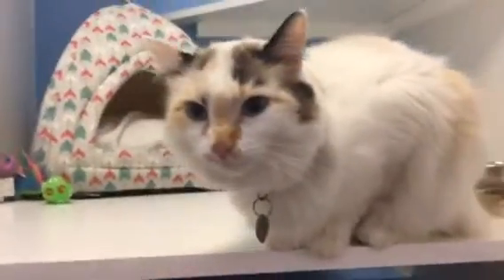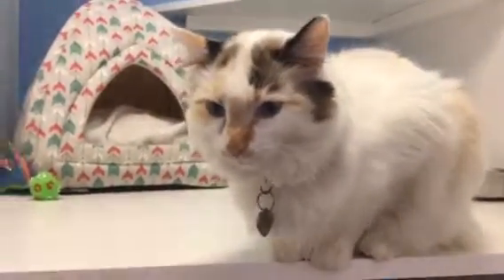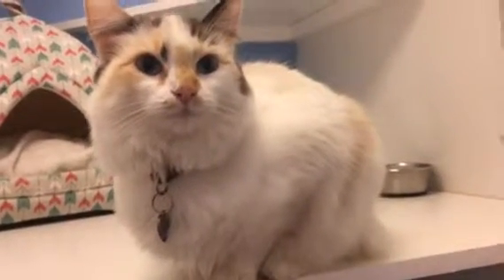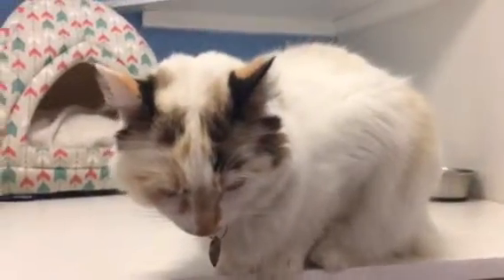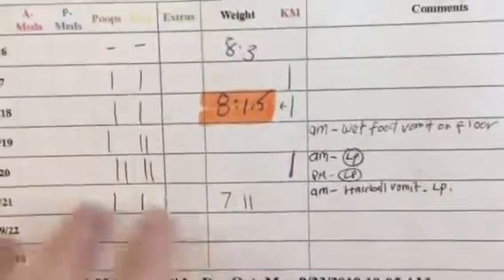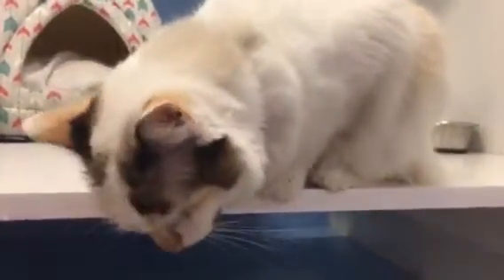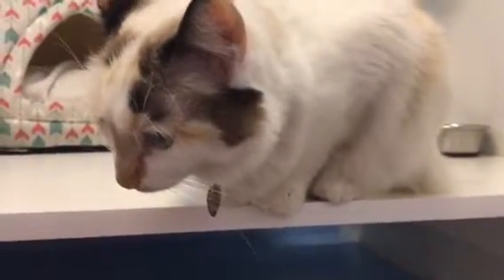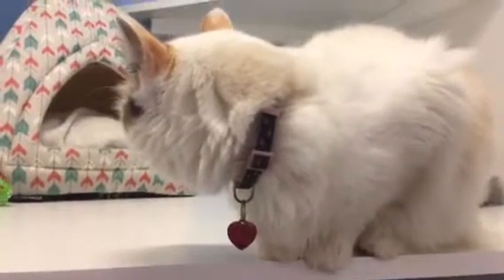Cali Kitty Mail - plz watch and reply